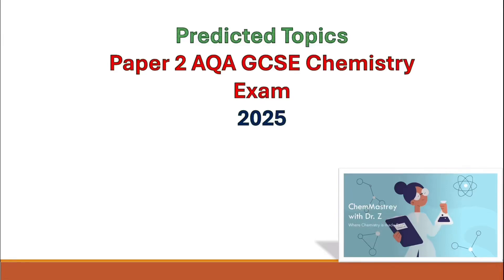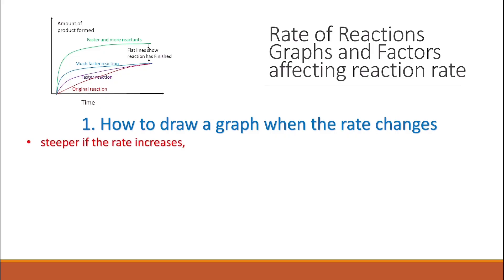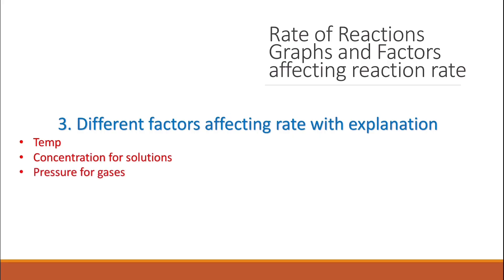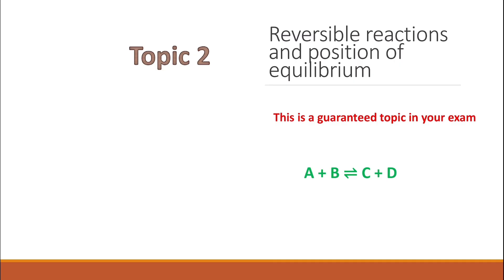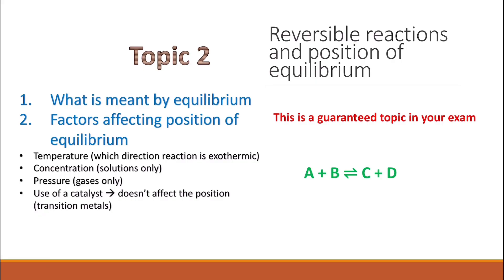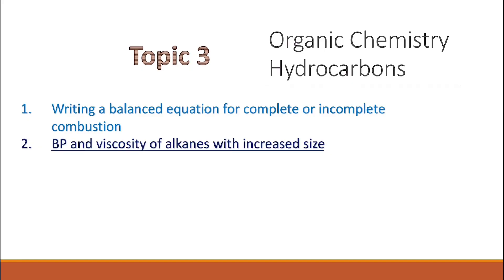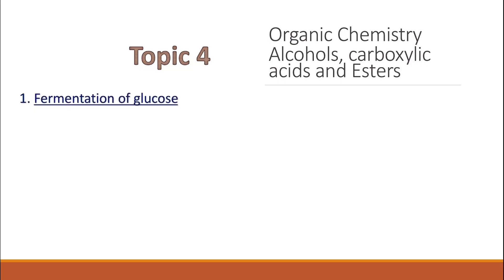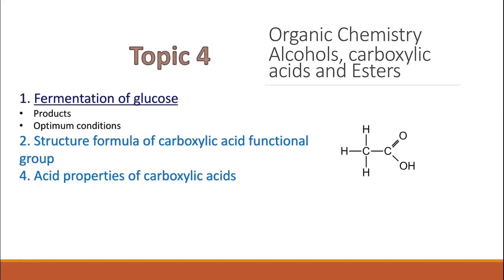Predicted topics paper 2 AQA GCSE Chemistry 2025